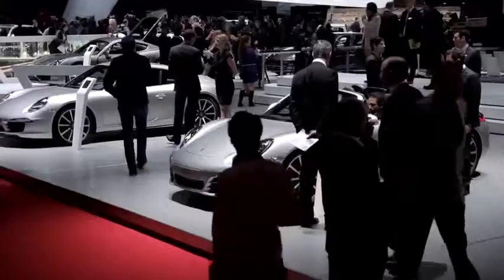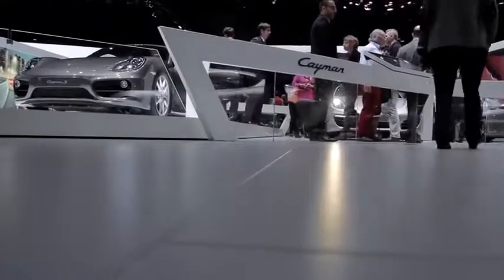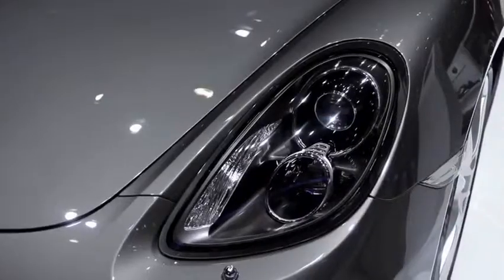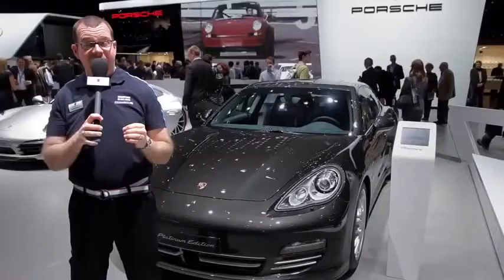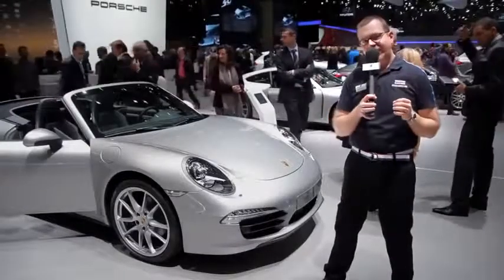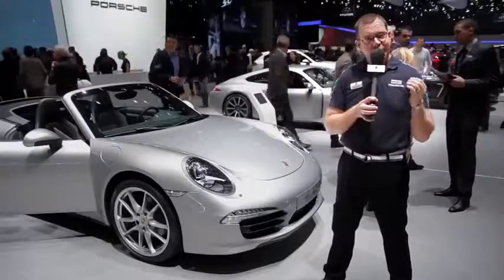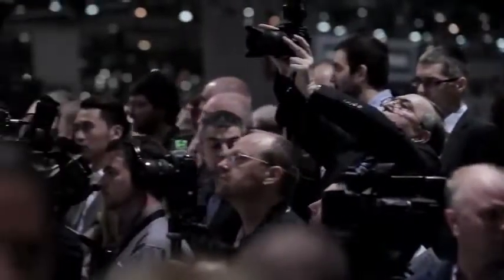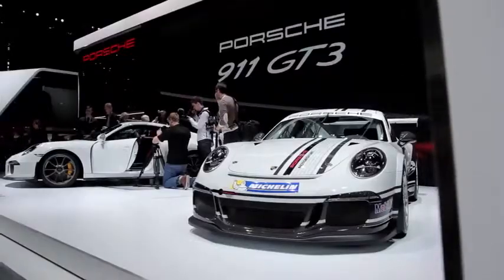2013 New Porsche Cayman Geneva 2013 Commercial Carjam TV HD Car TV Show